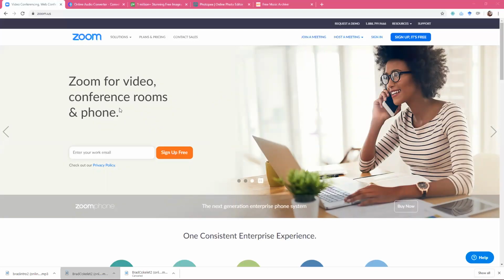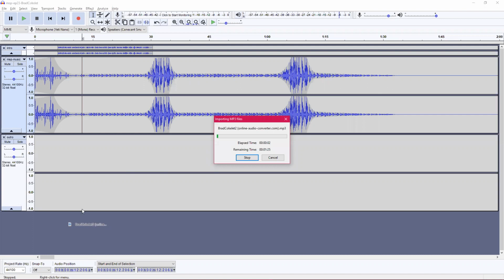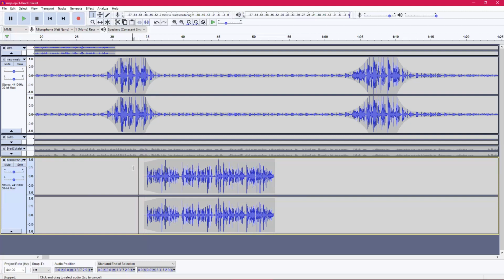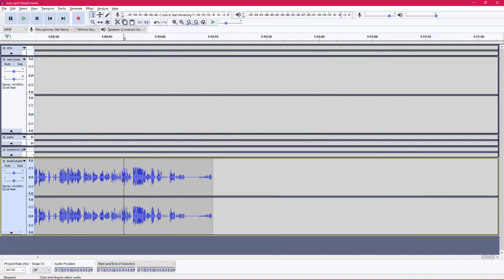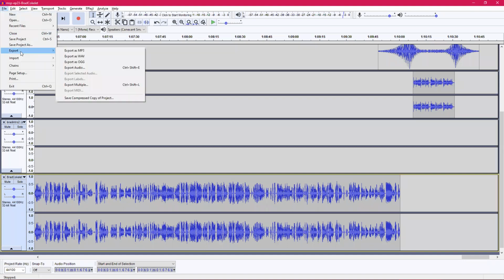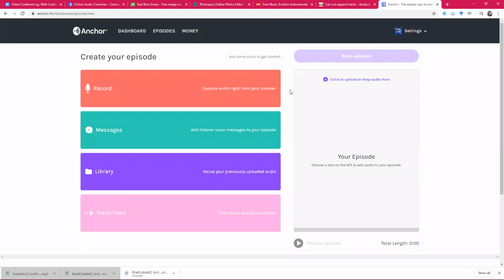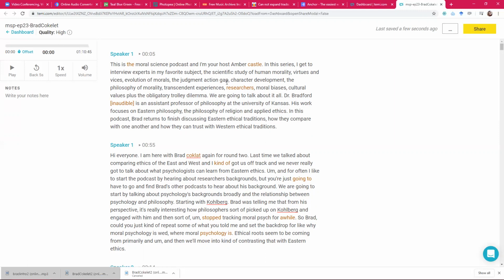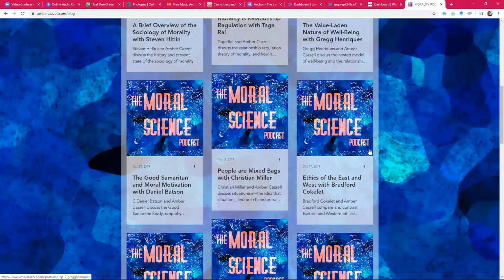Making a Podcast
In this video, Amber Cazzell goes over how she makes episodes of the Moral Science Podcast, with tips for beginners on how to bootstrap a new podcast.